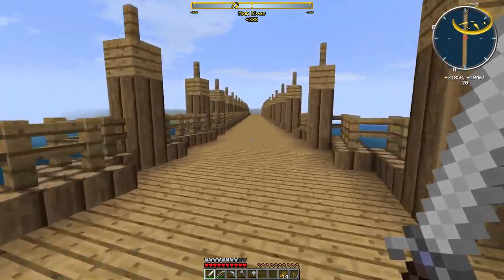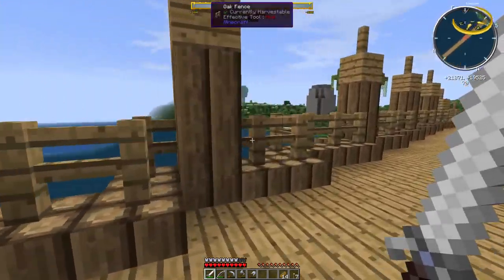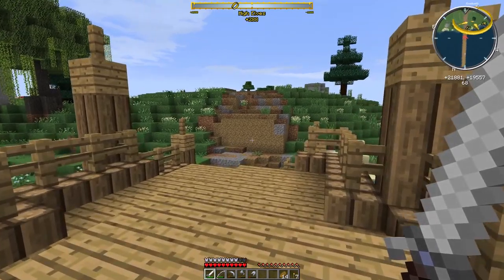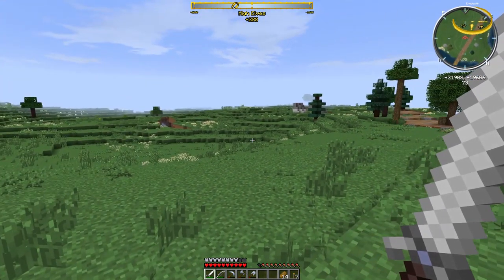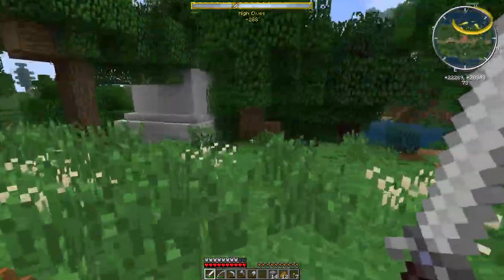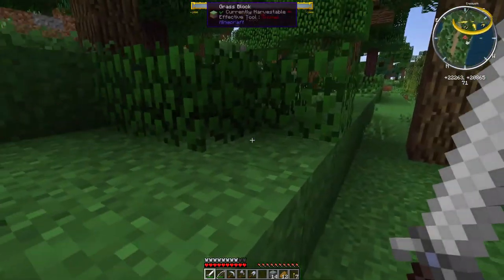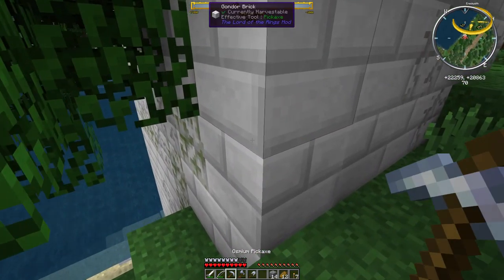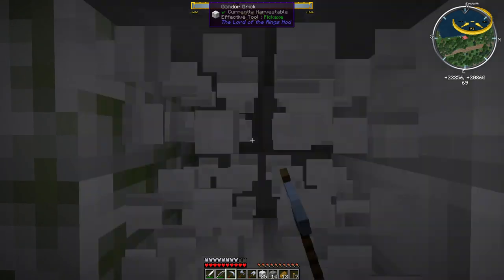Mincraft 1.7.10+ Ep11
A trip to Rohan and Isengard to open up the quick travels to these areas.